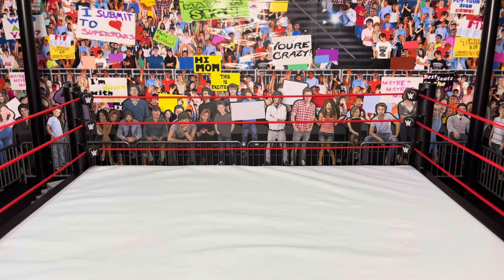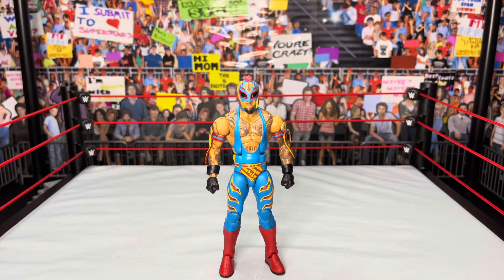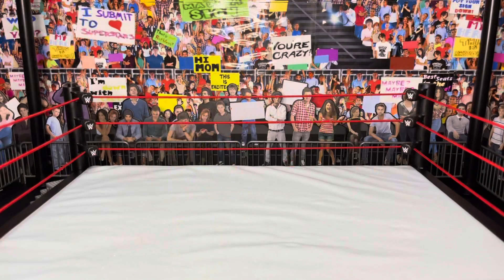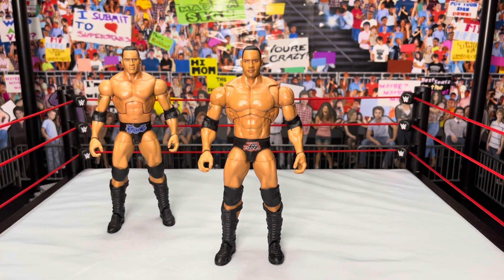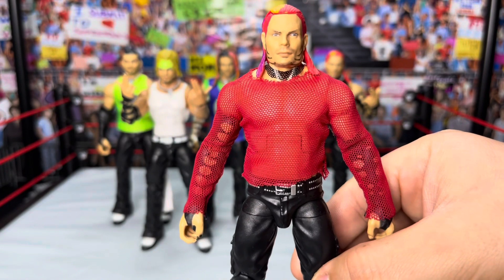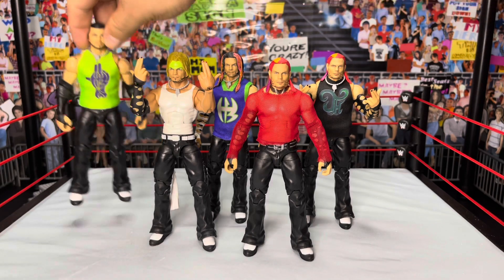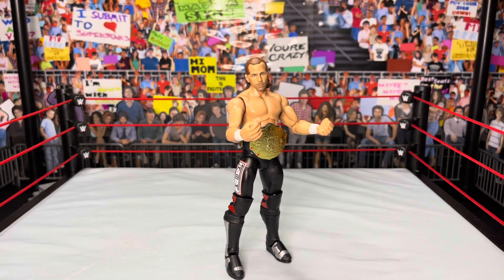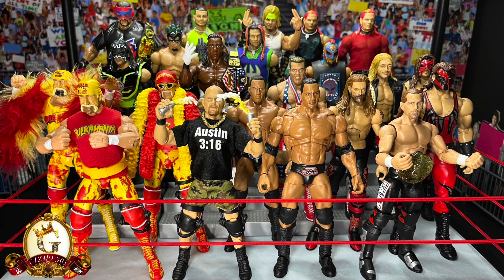“New” Customs & Fix Ups 2022..!!